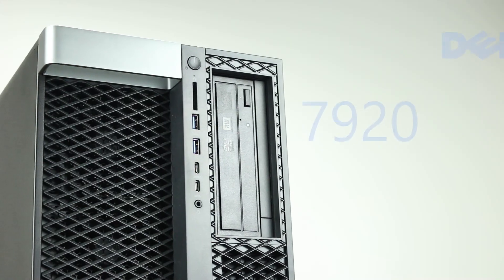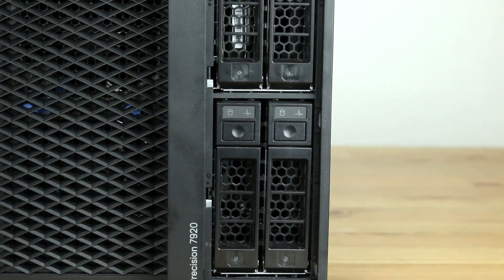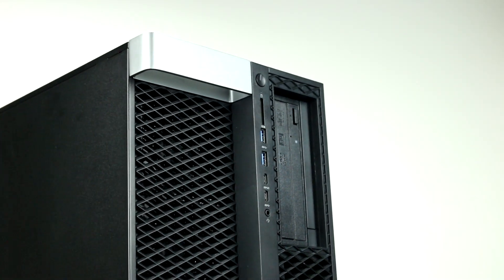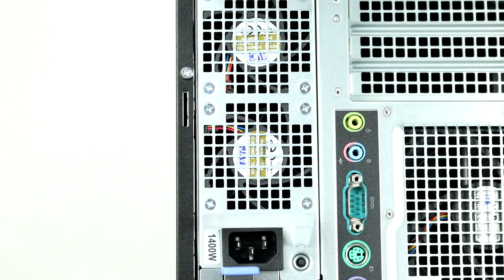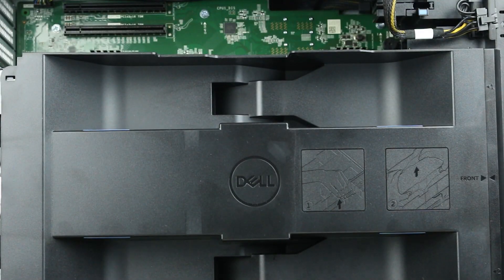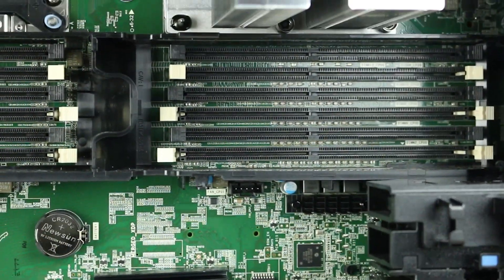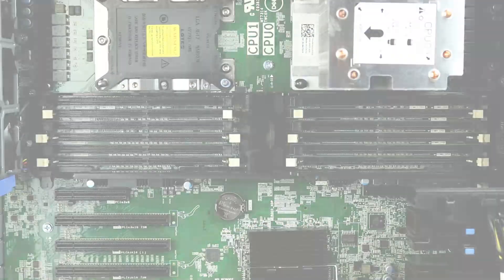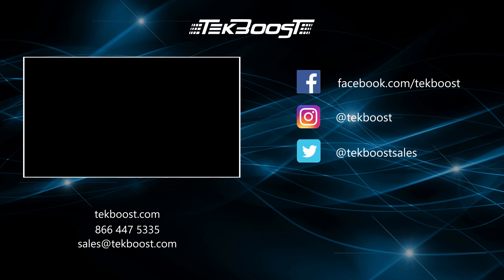Dell Precision 7920 System Overview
The Dell Precision 7920 is one of the most powerful high-end workstations available that can be configured to suit any of your needs for the home or office, including virtual reality, AI, video editing, and more.